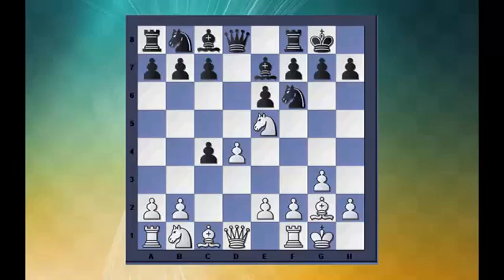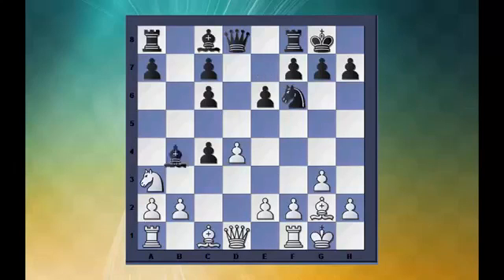Catalan chess opening surprise weapon with Ne5 part 1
play the easy way catalan